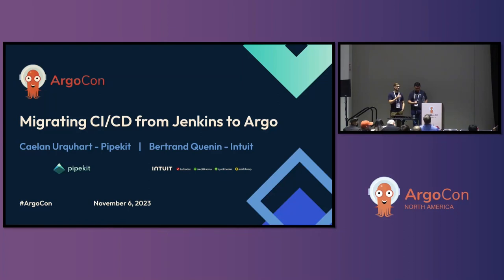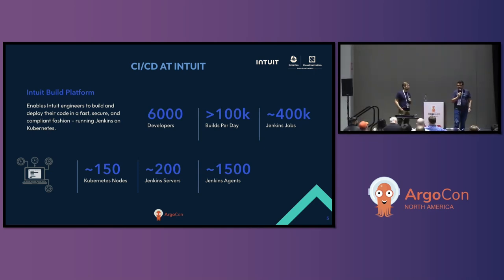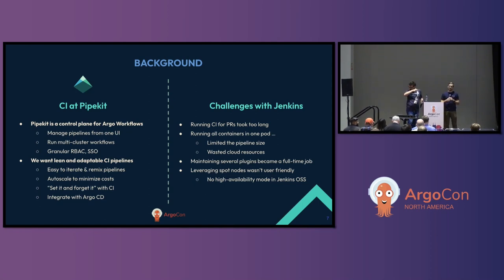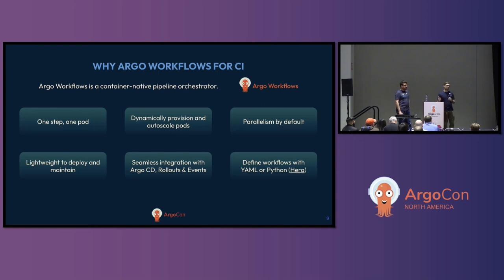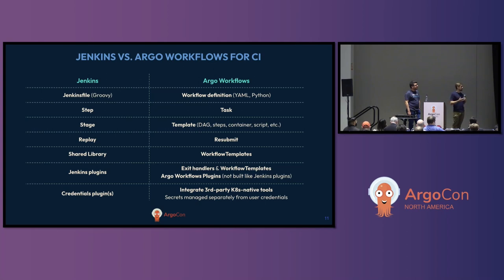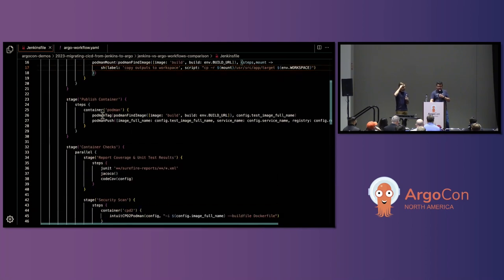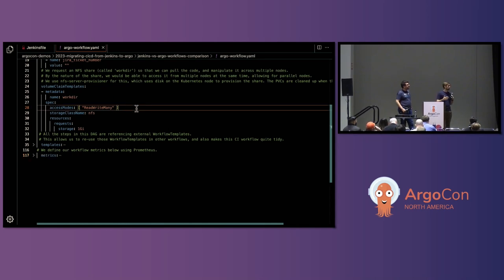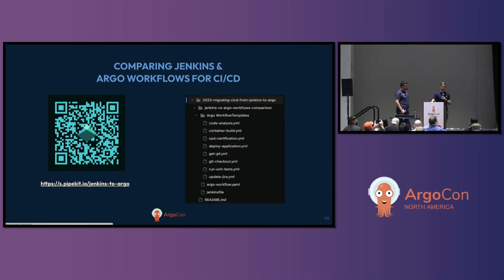Migrating CI/CD from Jenkins to Argo - Bertrand Quenin, Intuit & Caelan Urquhart Pipekit.io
Are you using Jenkins for CI/CD pipelines and you’re looking to move to something more cloud-native, more reliable and most cost-effective to run? If so, you may be wondering if it’s time to make the switch to Argo.

In this talk we will discuss the advantages of using the Argo projects over Jenkins. We will share some real-world migration best practices and things learned from previous migrations.

We will provide an end-to-end example of CI, all the way through to CD, utilizing Argo Workflows & Argo CD.

You will leave the talk with all the tools required to start a smooth migration that won’t require you to halt engineering in the meantime! Join us to learn how to make your CI/CD pipeline more efficient and effective with Argo.